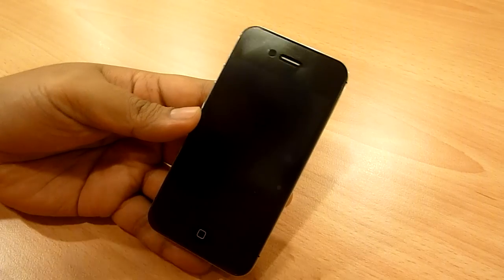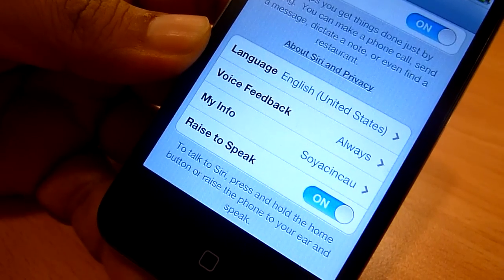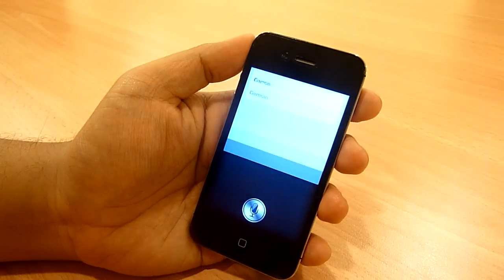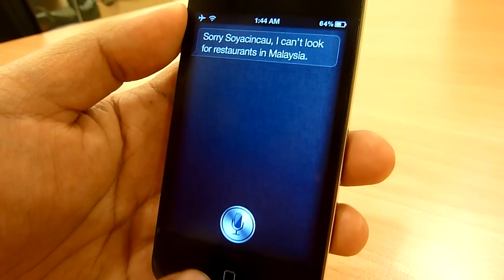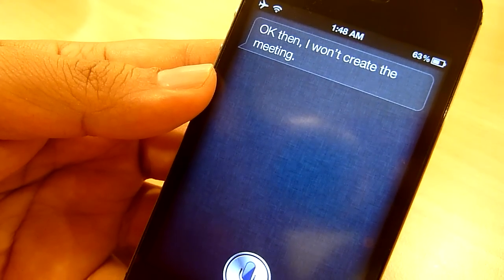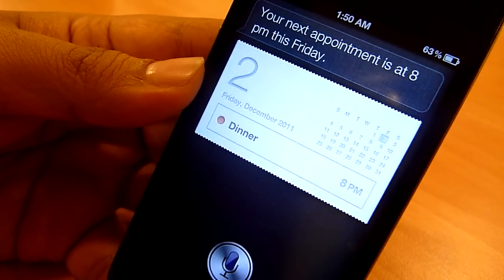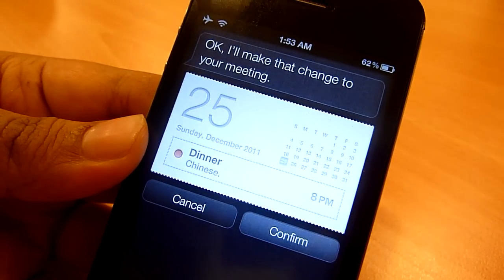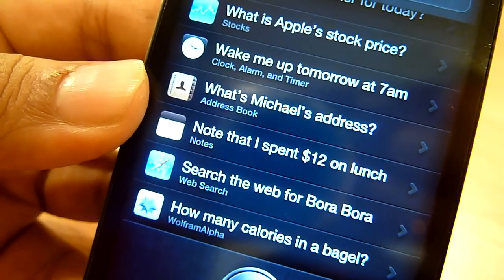iPhone 4S: Siri Walk-through in Malaysia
We take Siri on the iPhone 4S for a spin in Malaysia to find out if users outside of the US (where some many of Siri's features are not yet supported) can find Siri useful.

When we found out that Siri had limited functionality outside of the US, we resigned the application as just a gimmick from Apple.

After getting to know Siri more intimately, we see how this voice activated assistant can be useful in day-to-day situations.